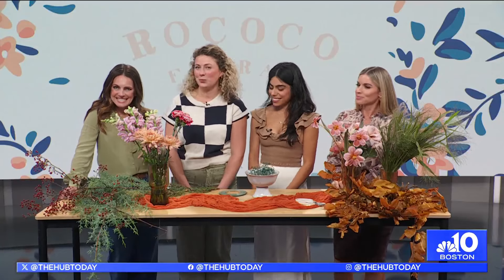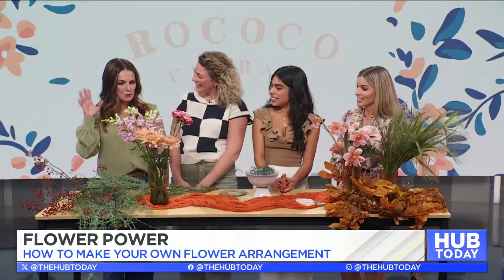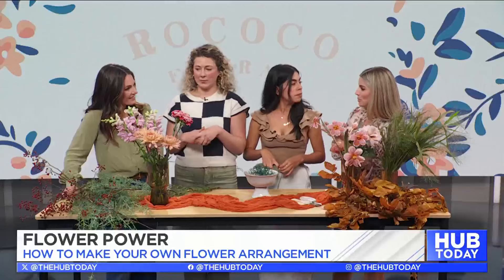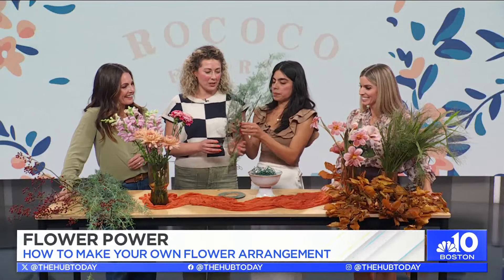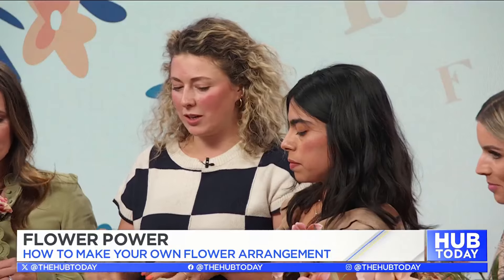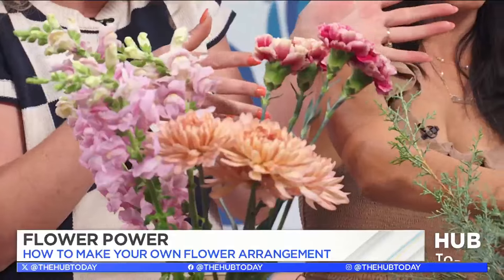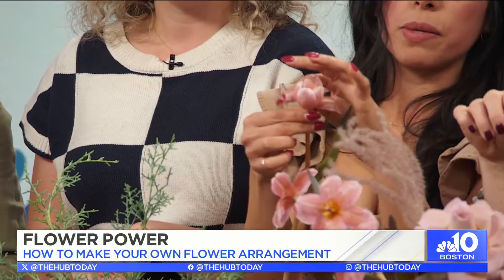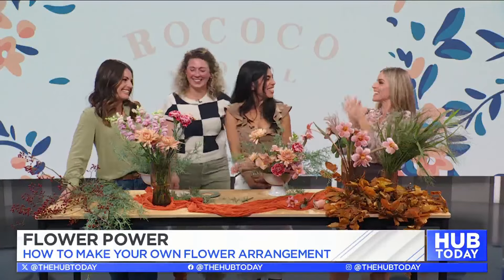Tips on making your own floral arrangements at home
Co-Owners of Rococo Floral Co. Julia Conrad and Claudia Lapeña share quick and easy tips on making your own floral arrangements using items found at home.